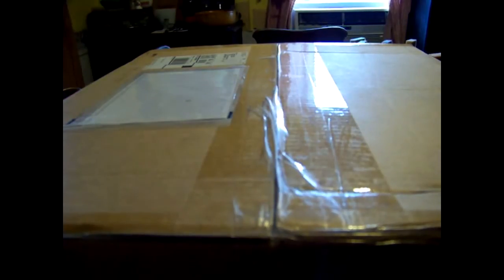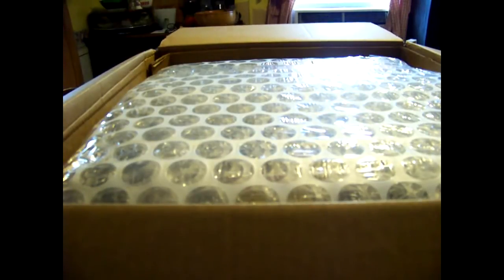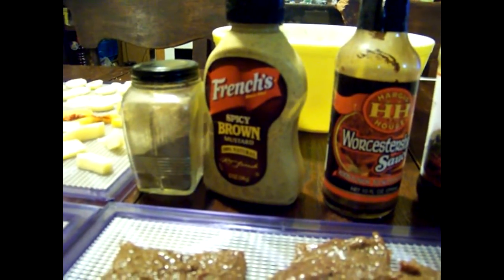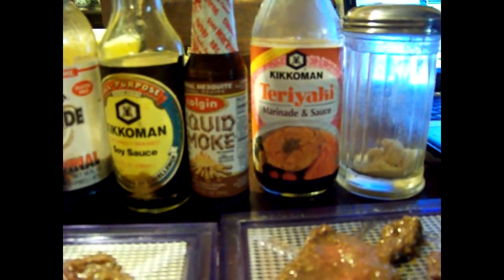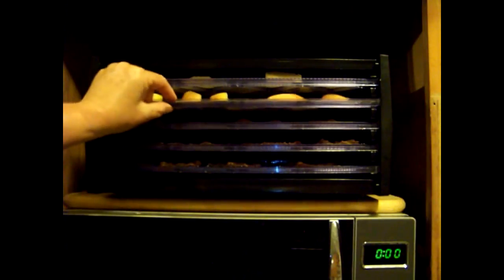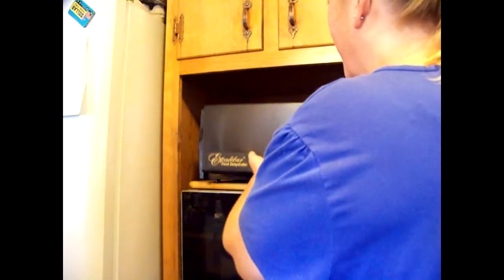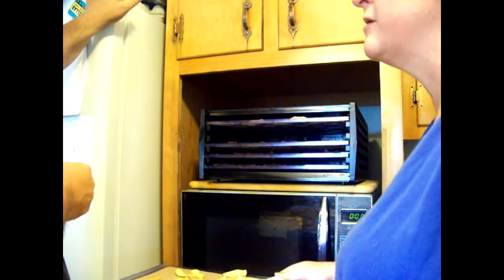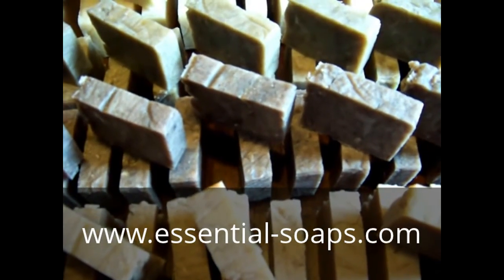How to make Beef or Deer Jerky using a Excalibur Food Dehydrator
How i made my Ground Deer or Beef in my Excalibur Food Dehydrator. with Recipe for Deer or Beef Jerky. How to make Ground Beef Deer Jerky